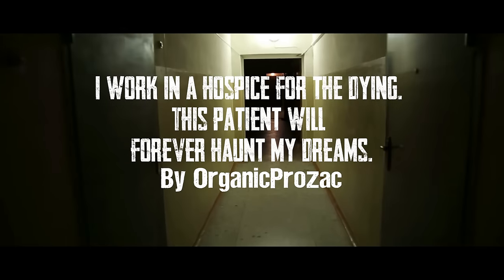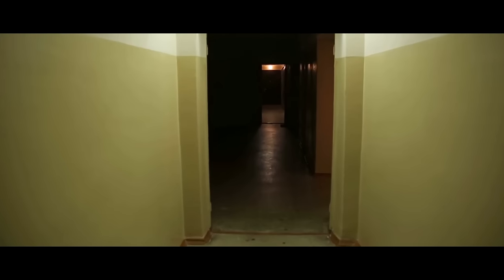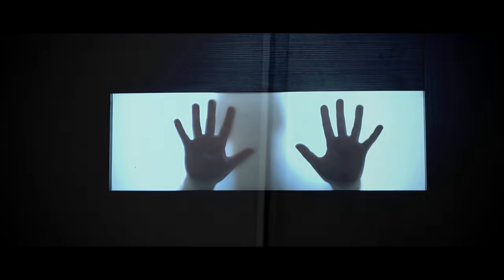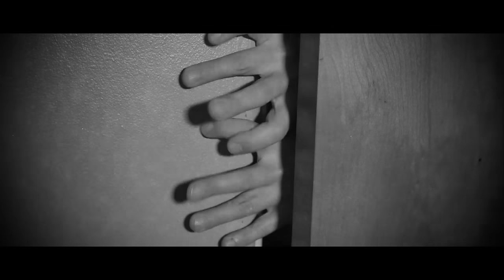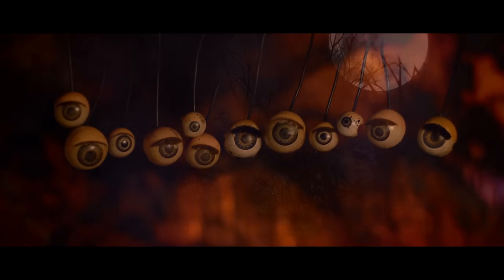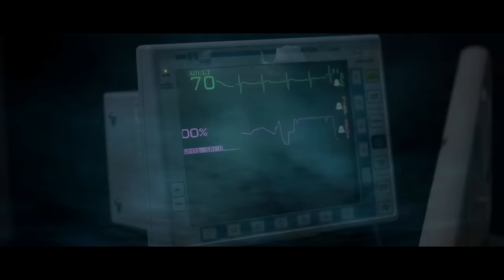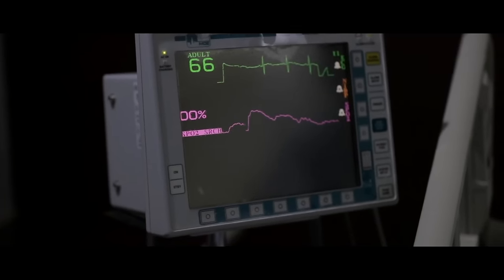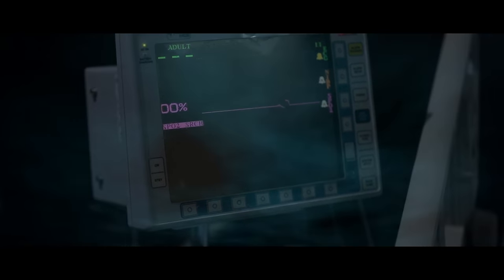"I Work In Hospice. This Is The Scariest Patient I've Ever Had" | Creepypasta | Horror Story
I should've known he wasn't human...

ARTIST:
►Horror Story Thumbnail Art:
Sadan Vague

Special Thank You To Patrons:
Teri Middleton
Absinthe Alice
ZombieFox
Seasalt Flavour
Jen M.
Chris Barth
Jacob Stringfellow
LemonFluff
Veruca Salt
Meilline
Suzanne Gereaux
Jonathan Demoisey
Ripkora
TheEchoNight
Jonathan Demoisey
Dhawal Chheda
Jessica Lang
Sara Cagle
Carol Cosgrave
Emmy
Shannon M.
Elijah Phillips
Ms. Jackalope .J. Johnstone
Thorin_Oakenshield
Lee Kendall
PsychicLiberty
Randy McMullen
Nicole Card
Justen Nidhogg
Vincent Shadetree
Tim Domeika